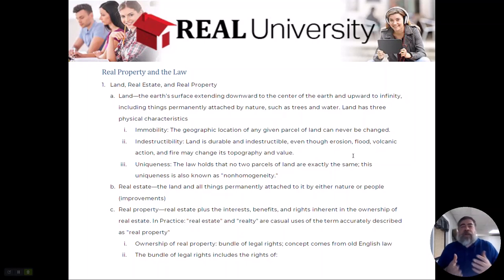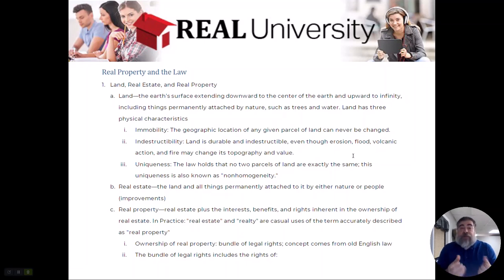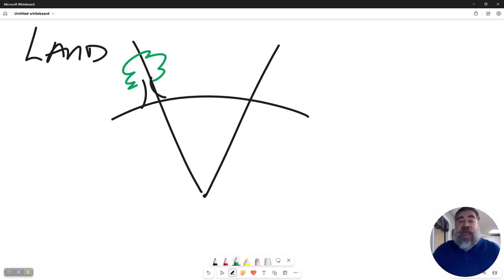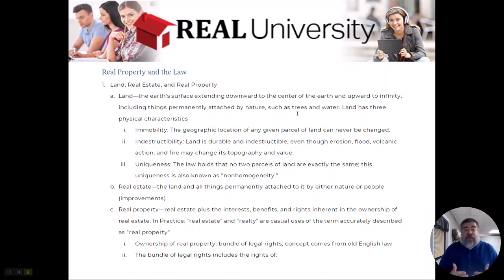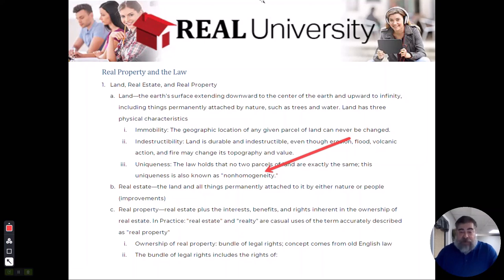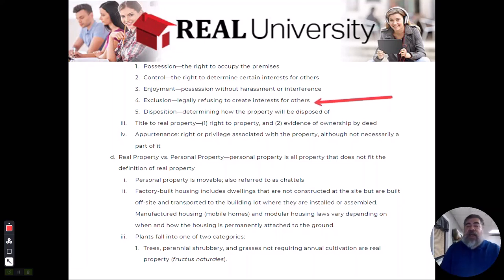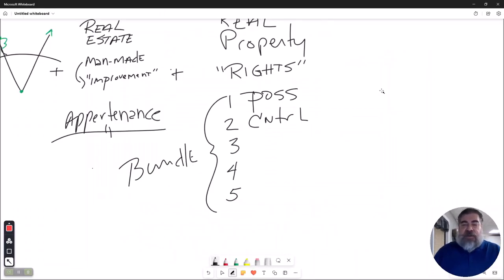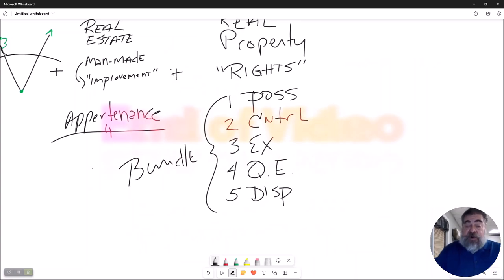Real Property and the Law - Video 1